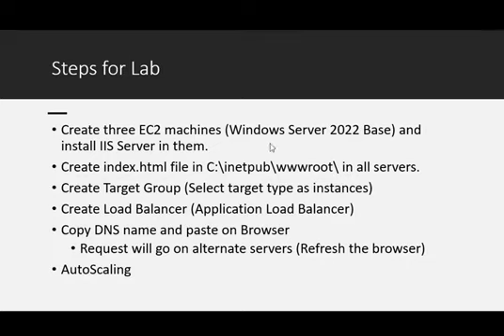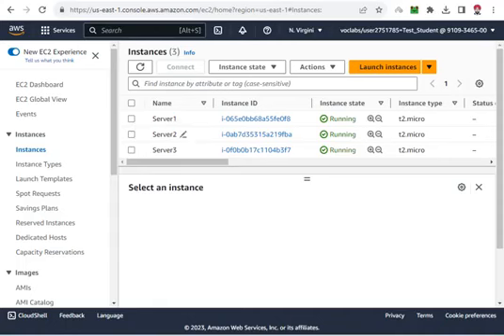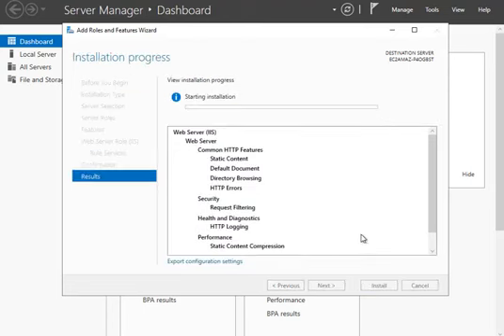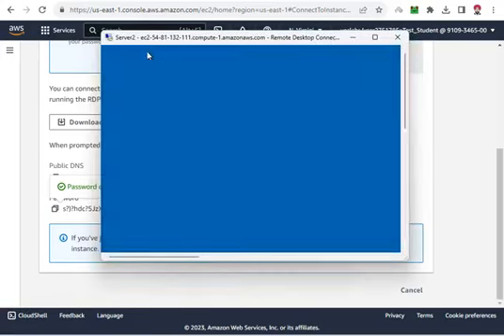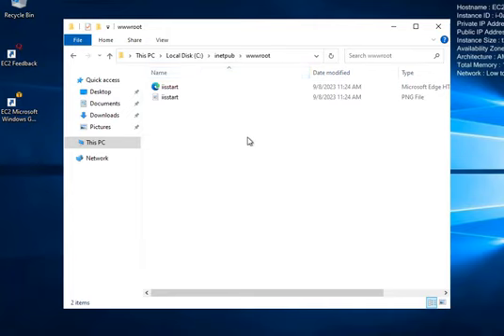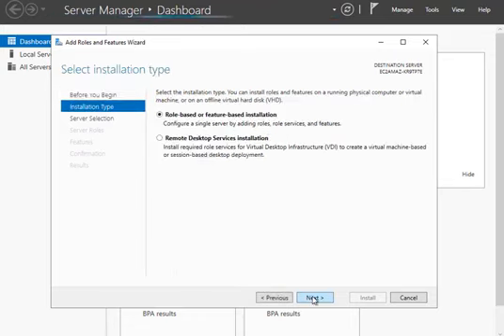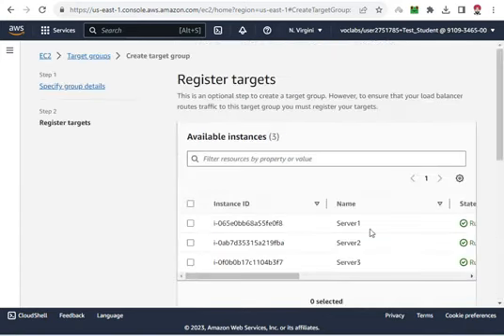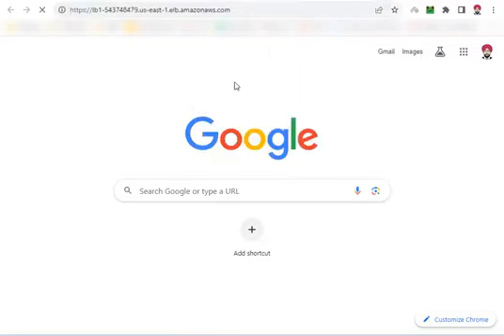Application Load Balancing in Amazon Web Services (AWS)